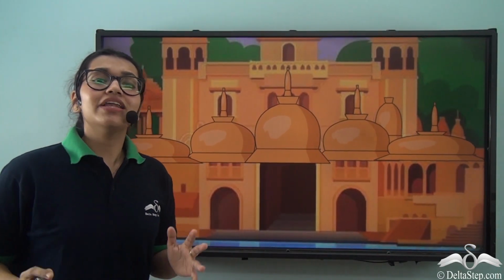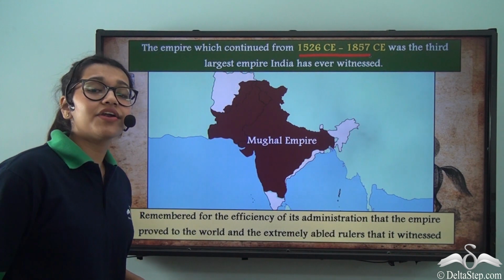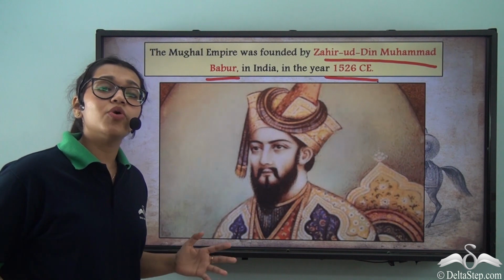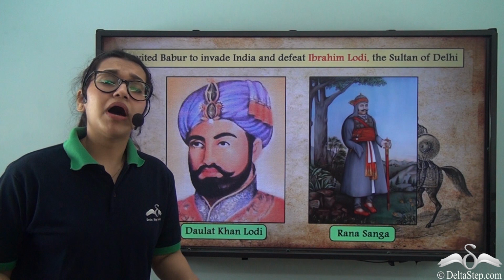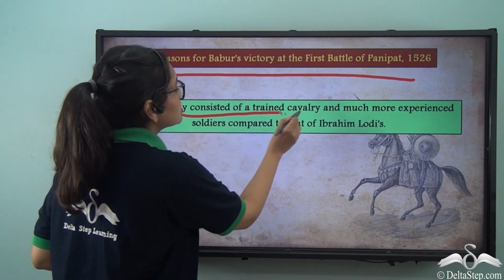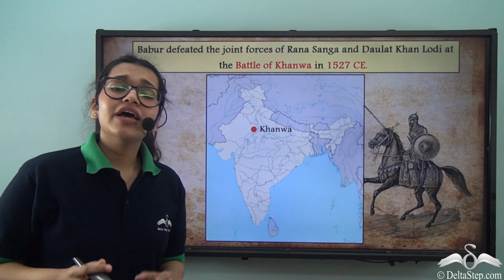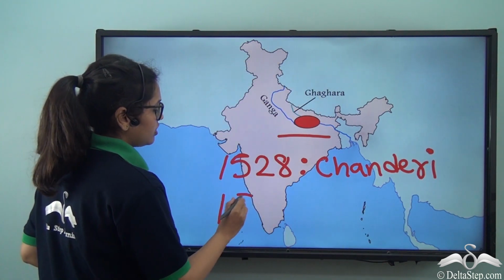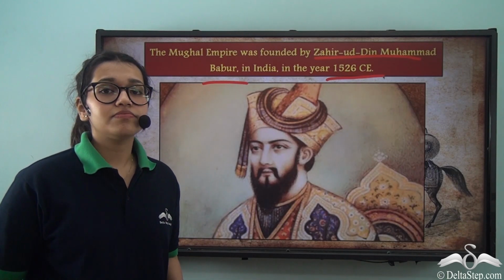The Mughal Empire - Part I